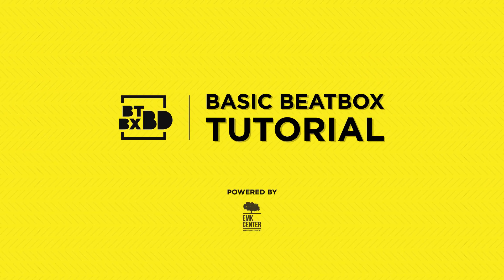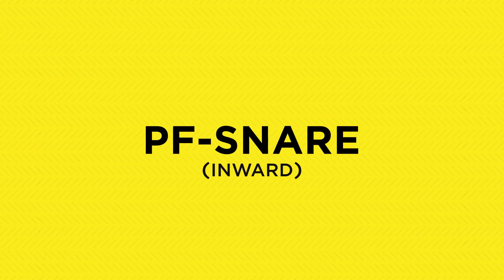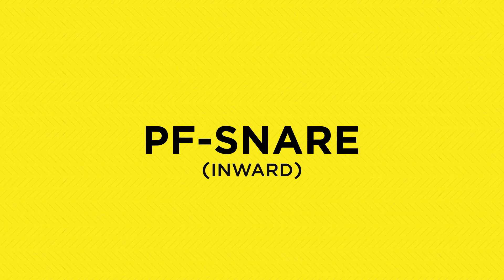How to Beatbox – Inward Pf Snare | Basic Beatbox Tutorial in Bangla | ZARDO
Inward Pf snare, known to be one of the basic sounds for a beatboxer to learn. Always comes in handy when you're lacking air to breathe (while Beatboxing). This is definitely interesting and tricky at the same time. Find out more in the tutorial video. Keep practicing

ইনওয়ার্ড পি এফ স্নেয়ার একজন বিটবক্সারের শিখার জন্য প্রাথমিক আওয়াজ গুলোর মধ্যে একটি হিসেবে পরিচিত। বিটবক্স করার সময় নিঃশ্বাস নেয়ার বাতাসের অভাব দেখা দিলে ছটি সর্বদাই উপকারে আসে। এটি অবশ্যই বেশ মজাদার এবং একই সময়ে একটু মুশকিল । টিউটোরিয়াল ভিডিওর মাধ্যমে আরও জানতে পারবে। প্র্যেক্টিস করতে থাকো।

Production: HAN-X